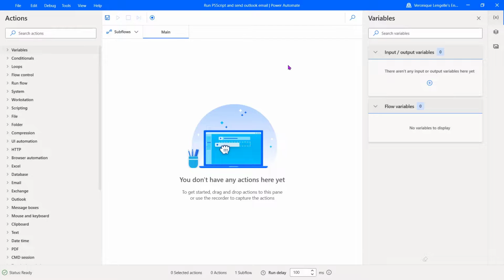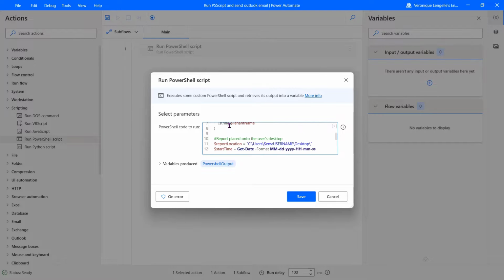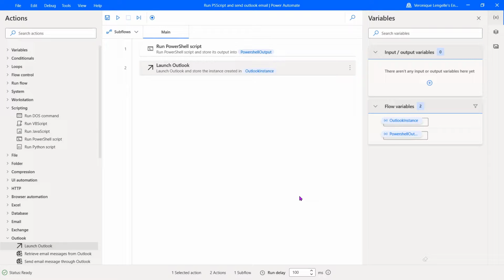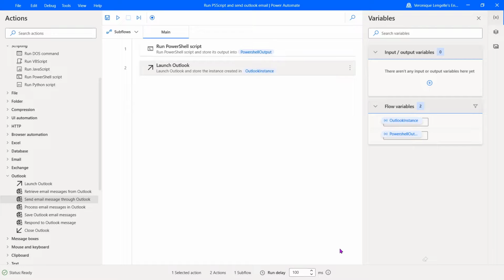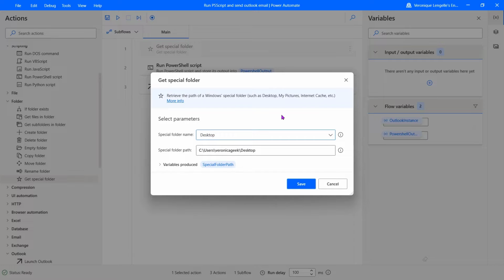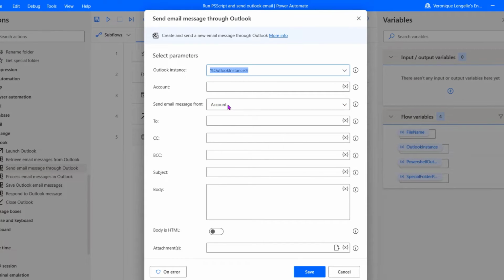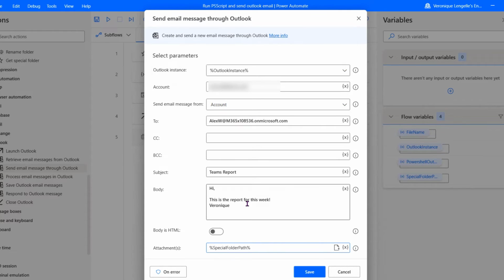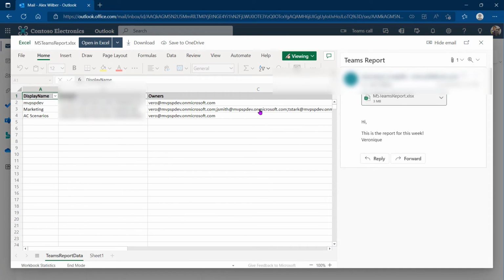Easily Run and Send PowerShell Output using Power Automate Desktop!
Today's video will teach you how to run a PowerShell script inside Power Automate Desktop, grab the file report it generates, and send it by email! Oh and... Trying to be as dynamic as possible too!